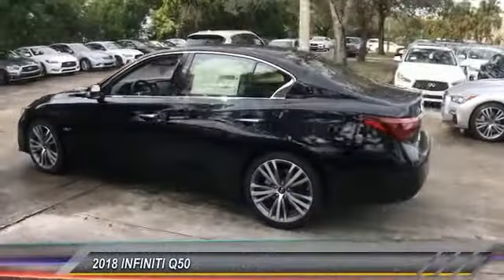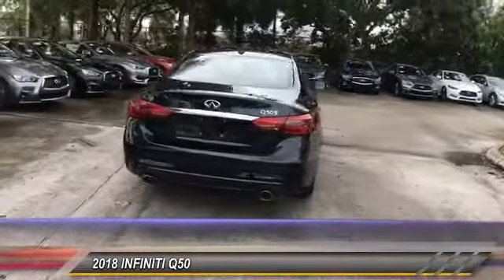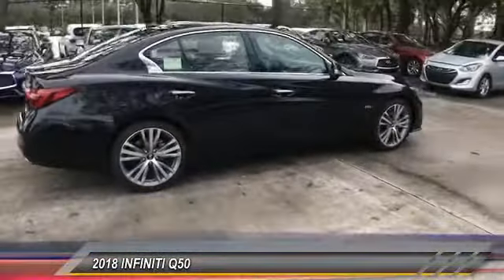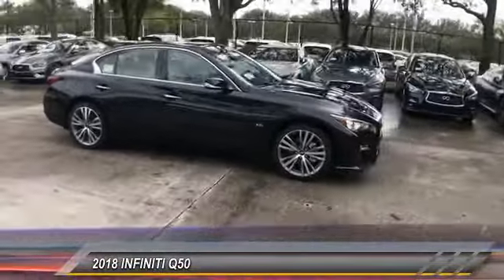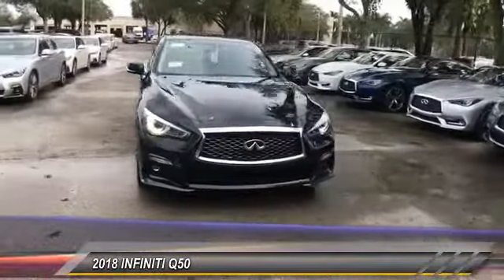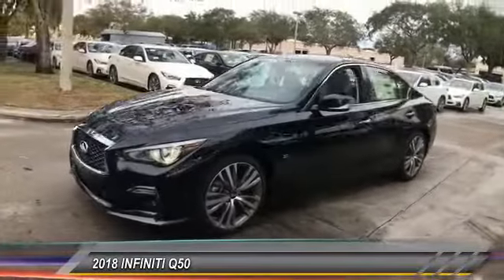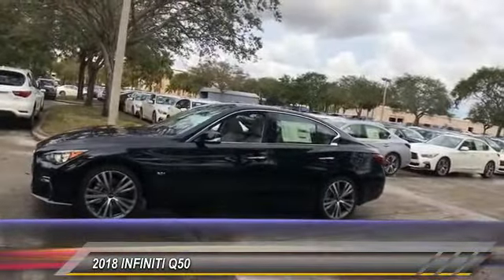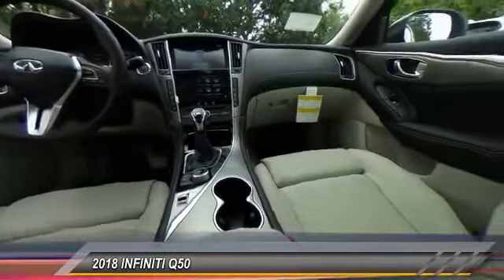2018 INFINITI Q50 Coconut Creek FL QG81508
2018 INFINITI Q50 Sport

5501 W. Sample Road

29/20 Highway/City MPGbrbrbrINFINITI Of Coconut Creek proudly serving the following communities; Broward county Boca Raton Del Ray Beach West Palm Beach Parkland Margate Pompano Beach Miami Dade County Palm Beach County.